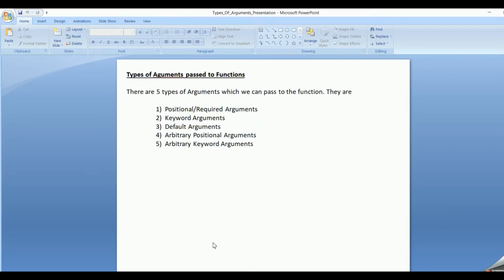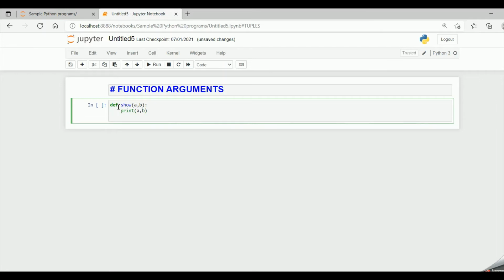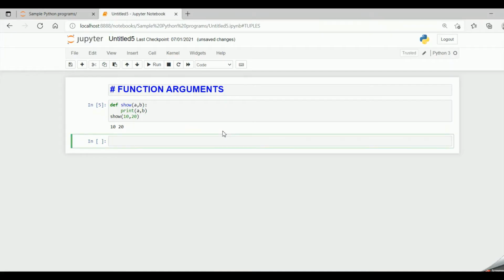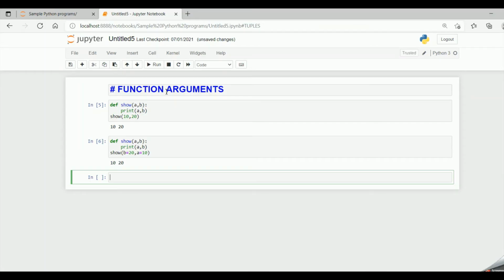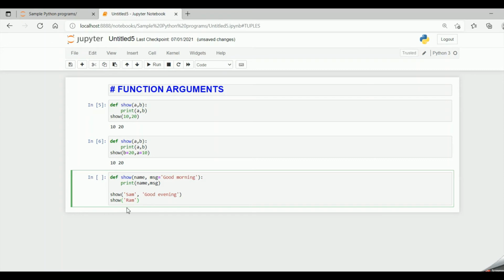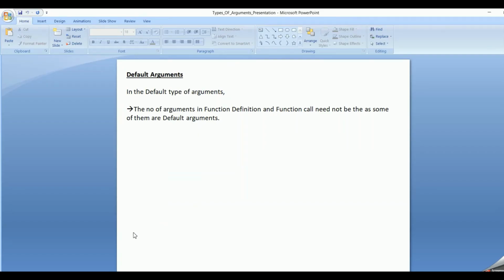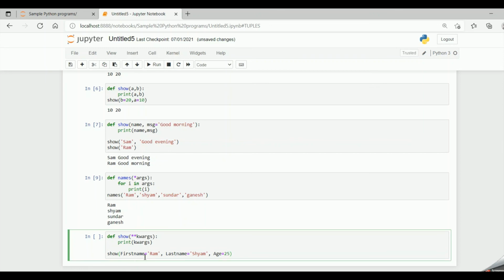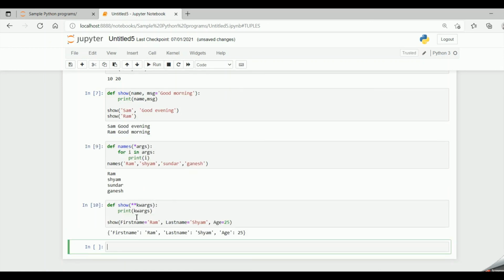PP_33 : TYPES OF FUNCTION ARGUMENTS IN PYTHON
This video gives details of Function Arguments in Python.